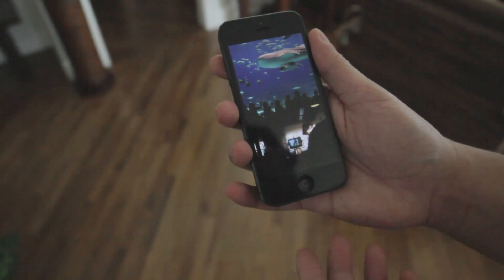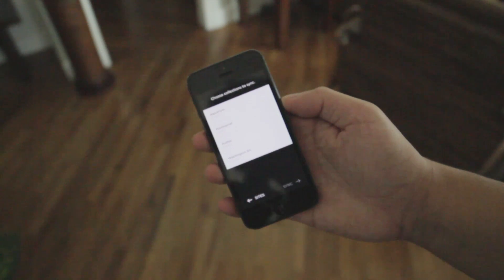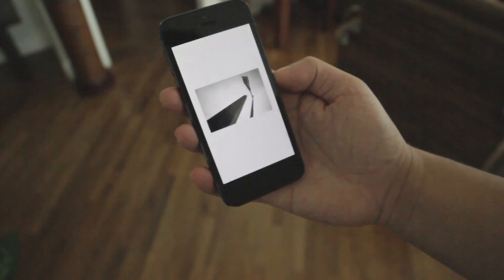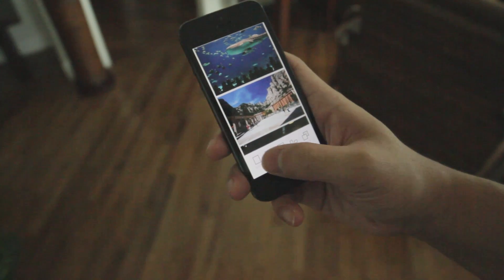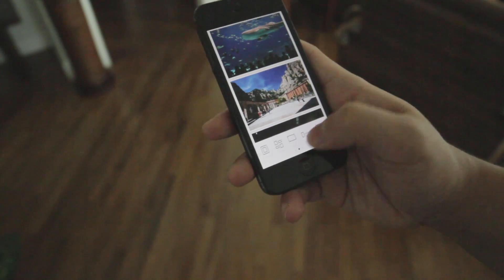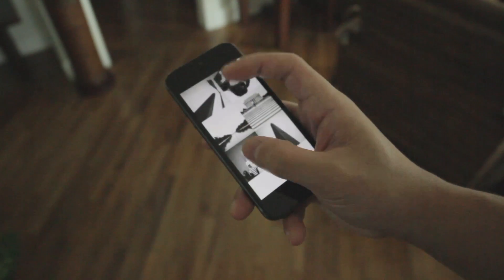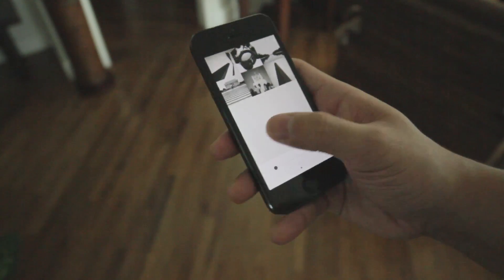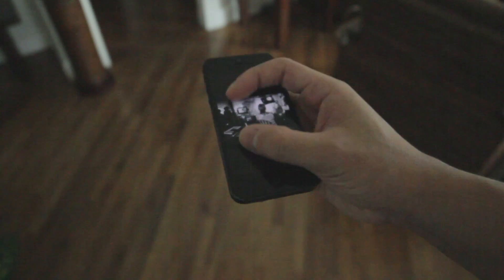Portfolio App by Squarespace - Review and Tutorial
This is tutorial and review of Portfolio by Squarespace. When youre on the go and you do not have access to the internet, Portfolio is a great way to share your work with other people. It is a free app that is available for all Squarespace users.